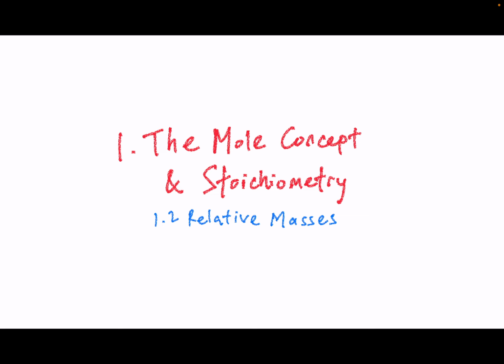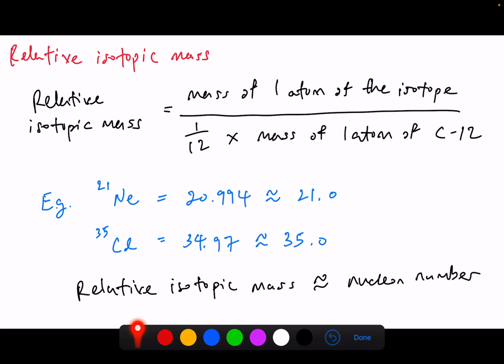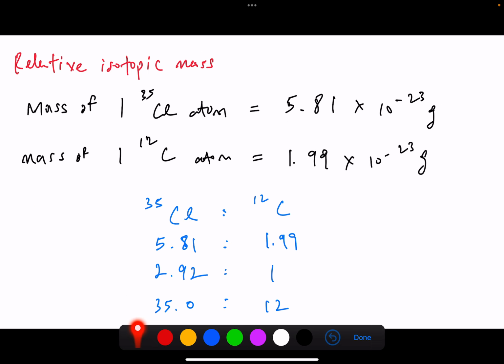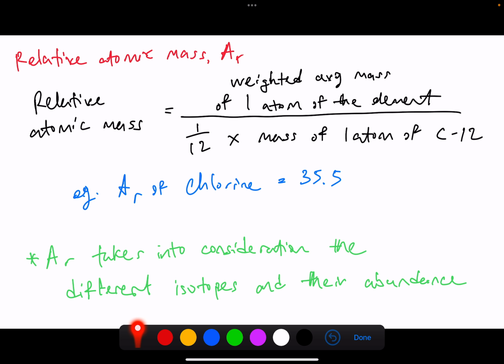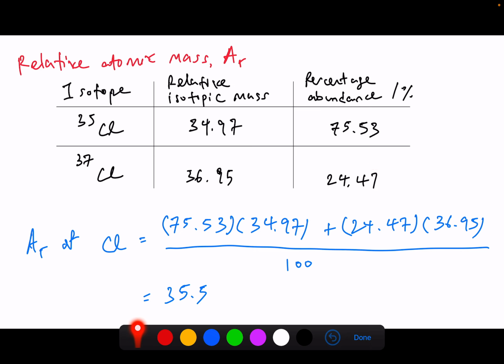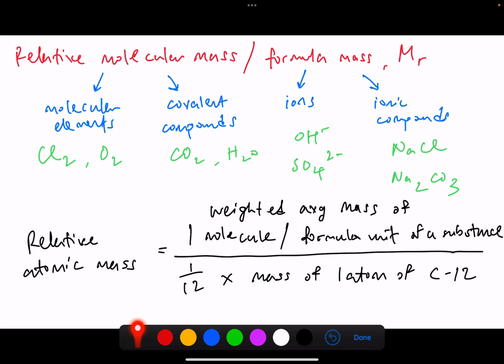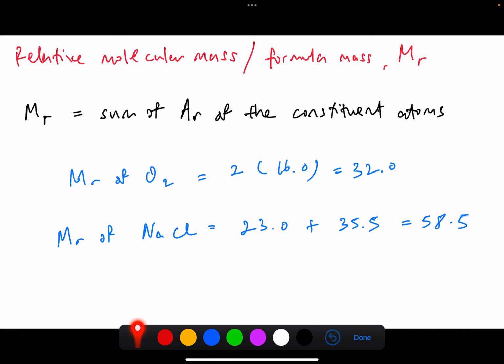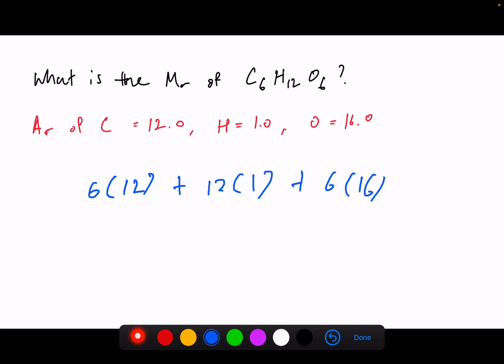The Mole Concept and Stoichiometry: Relative Masses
In this video, we discuss further on:
1. The carbon-12 scale
2. Relative isotopic mass
3. Relative atomic mass
4. Relative molecular mass
5. Relative formula mass